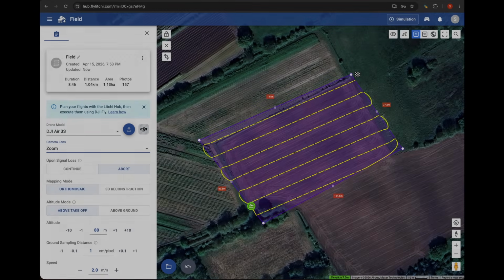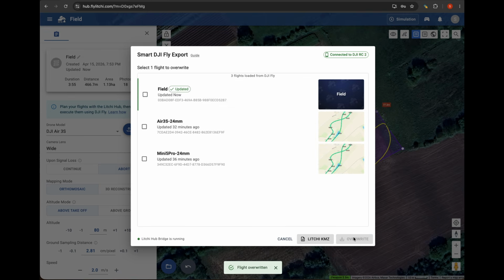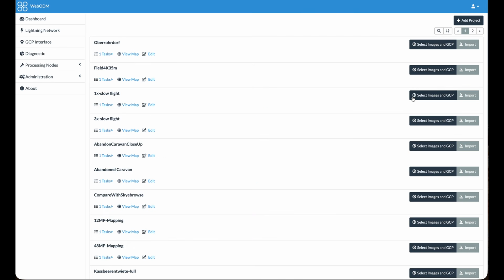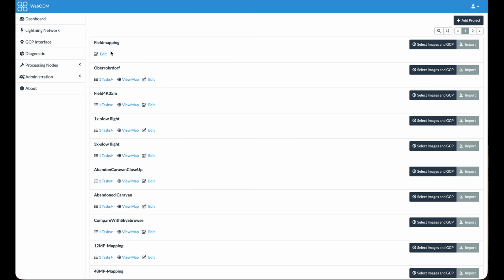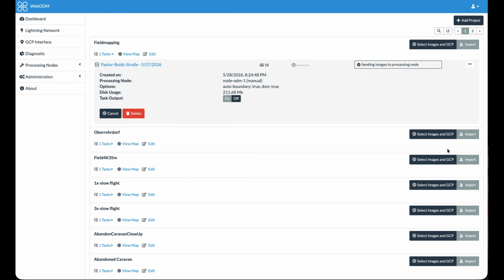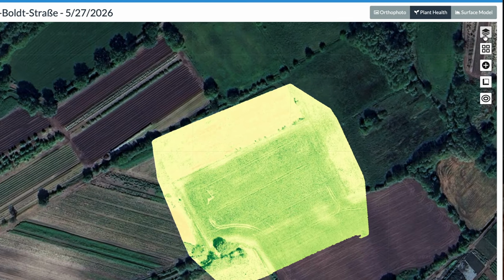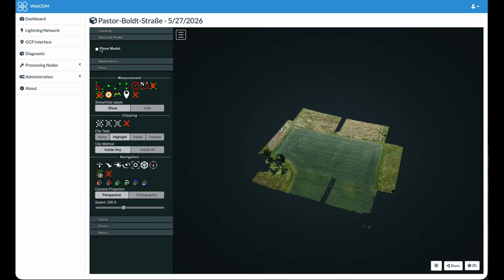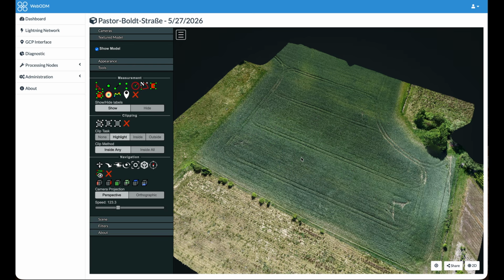Litchi Area Mapping (Pt. 2): Complete WebODM 2D & 3D Workflow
We are picking up right where we left off! In this tutorial, we take the flight plan Litchi generated from our target area and put it into action. This is a practical, cost-effective workflow for drone photogrammetry using the DJI Air 3S/Mini 5 Pro, Litchi Hub, and WebODM.

First, we’ll do a quick recap before making a critical adjustment: switching from the telephoto lens to the wide-angle lens. You’ll see how Litchi automatically recalculates the path to drastically shorten the flight time while maintaining perfect overlap.

After importing the mission into the DJI RC2 controller, we head to the field for the automated flight. Finally, we move into WebODM to process the photos and analyze the results, including 2D maps (Orthomosaic, Plant Health, Surface Model) and a full 3D model.

📊 What We Cover:
- Lens Optimization: How switching to the wide lens slashes flight times.
- RC2 Integration: Exporting and launching the Litchi mission.
- Flight Execution: In-field screen recording of the Air 3S tracking the grid.
- WebODM Workflow: Creating a project and processing imagery from scratch.
- The Deliverables: the final 2D maps and 3D mesh model.

Resources:
First part how to create missions for area mapping with Litchi

Chapters

00:00 Intro
00:45 flight
01:05 create new WebODM project
01:40 import photos
02:11 start processing
02:31 2d models
03:19 3d model